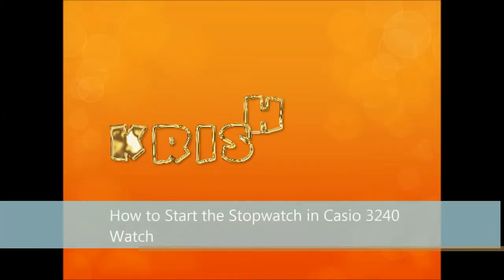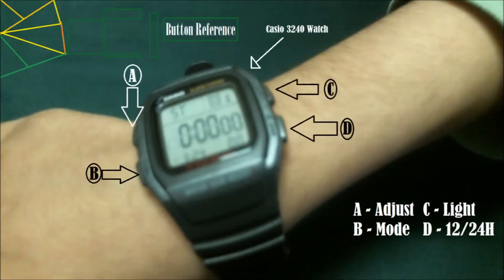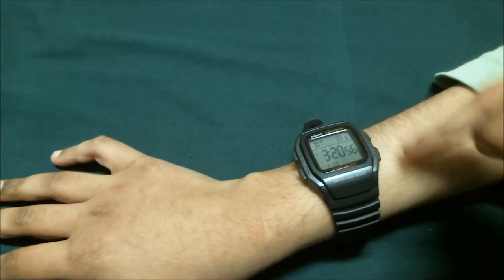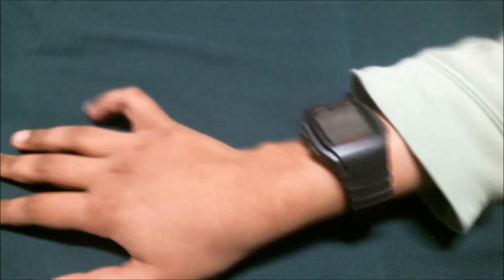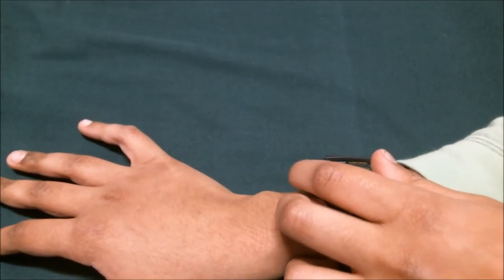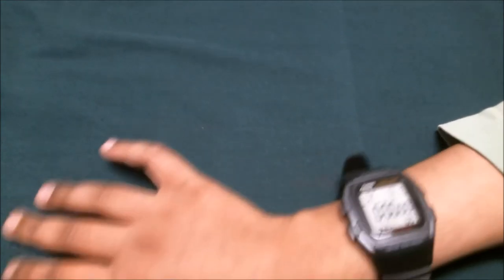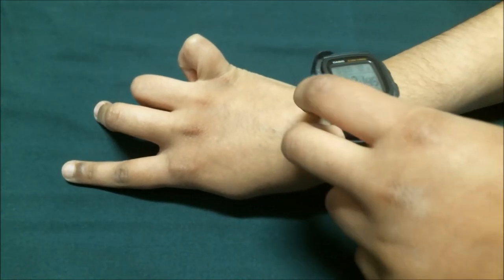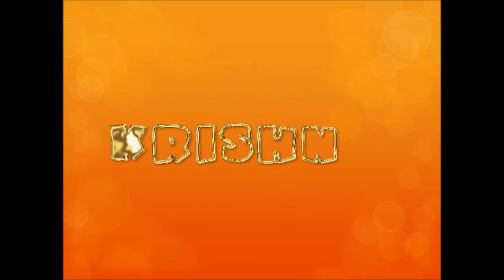How to Start and Stop the Stopwatch on the Casio 3240 Watch Video by Krishna Das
This video shows you how to start the stopwatch on the Casio 3240 watch.